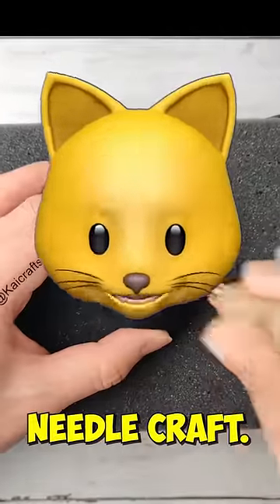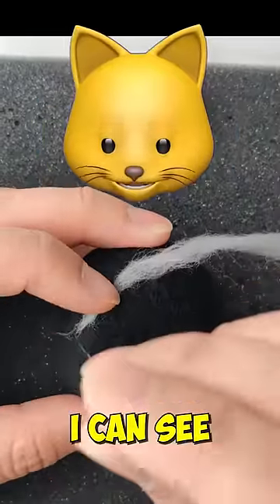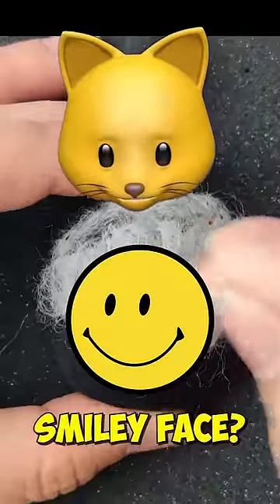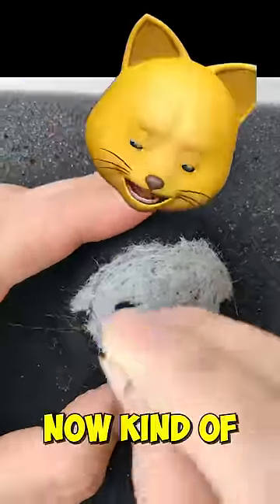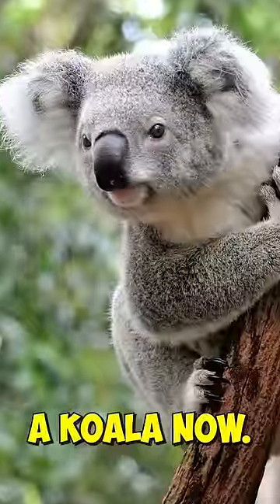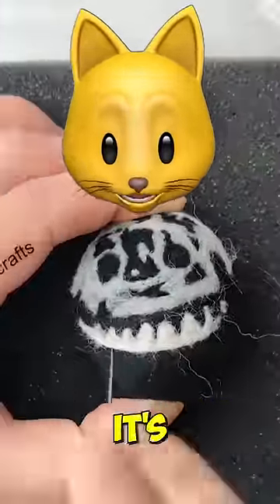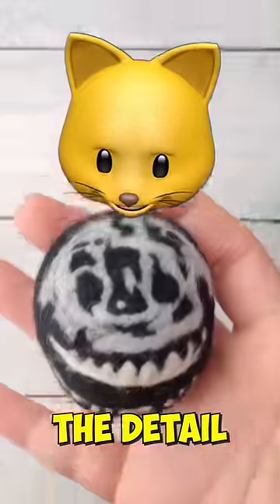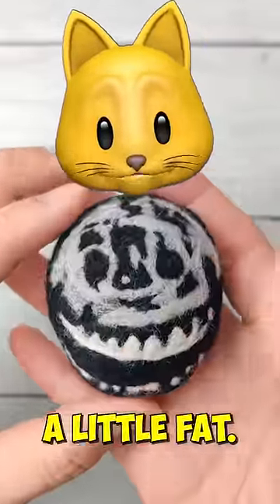DOORS RUSH IN NEEDLE ART ASMR?!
ROBLOX DOORS RUSH IN NEEDLE ART ASMR?!

Original video by @KaiCrafts

Join me, my dog Kopi and other friends on our adventures in gaming. Here, you can find all kinds of family-friendly gaming videos and shorts. I play lots of different games from Roblox DOORS, to Poppy Playtime, PROJECT: PLAYTIME and Granny. I also play mobile games, indie games and more!